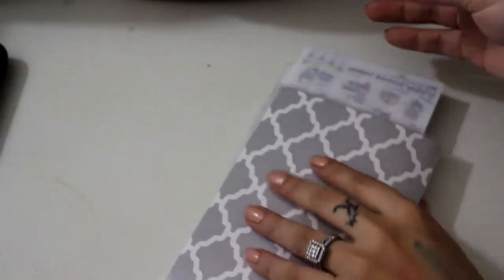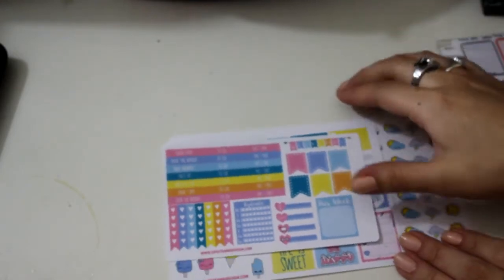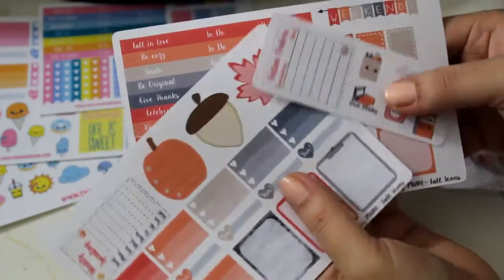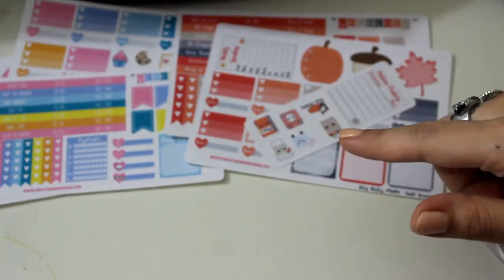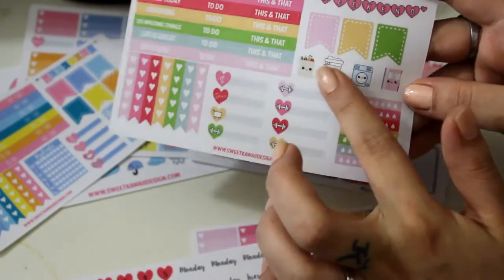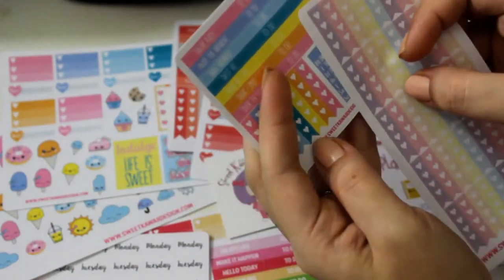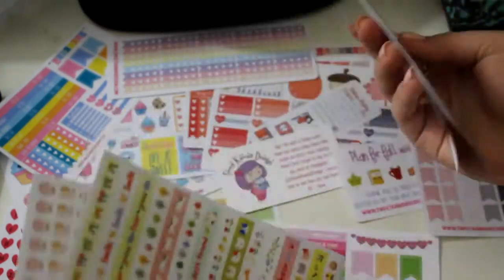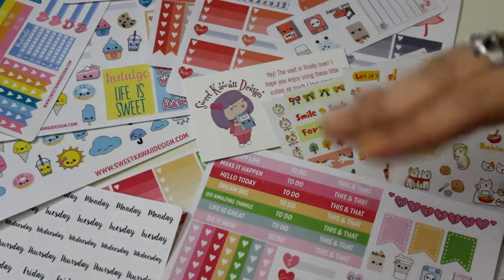Etsy Sticker Haul!! Dasy Gray Pretties & Sweet Kawaii Design's Itty Bittys